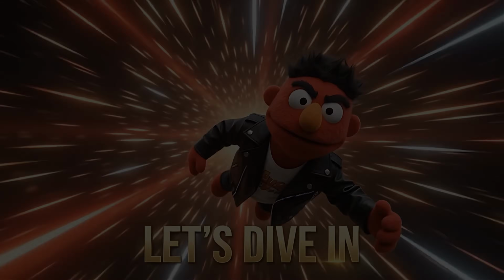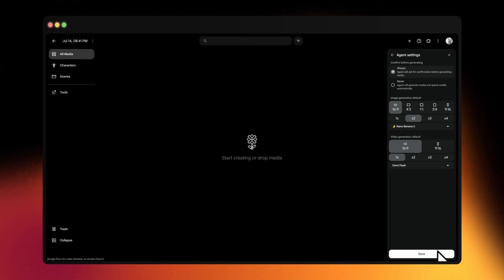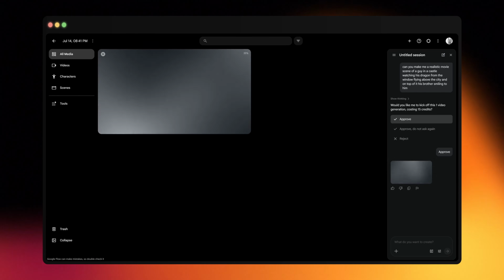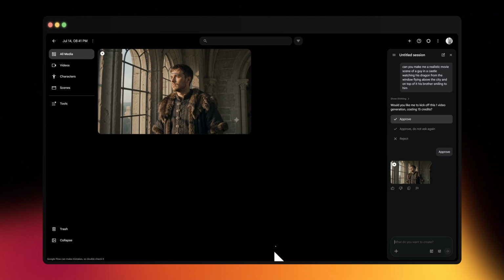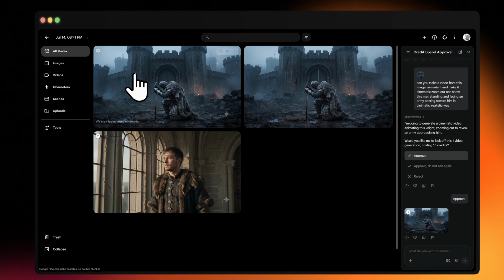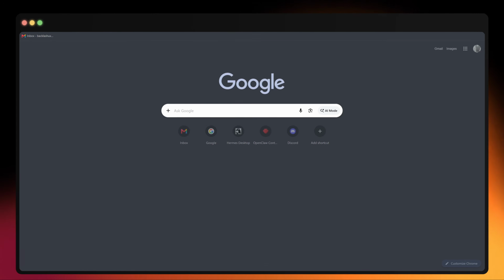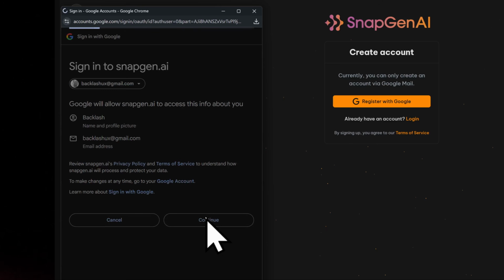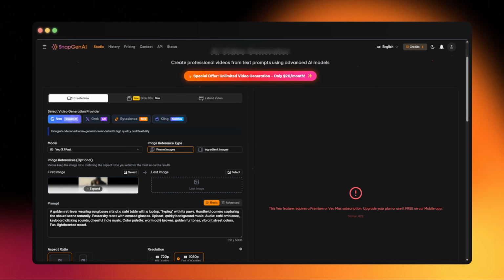Forget Paid AI Video Generators — Use Google Veo 3 for FREE & UNLIMITED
Most creators are wasting money on AI video generators subscriptions — but Google Veo 3 is completely free & unlimited if you know where to look. I tested 3 working methods to use Veo 3 as a free AI video generator right now, no credit card, no waitlist.

🔥 What you'll learn:
✅ Method 1 — Google Flow: 50 free daily credits for text-to-video & image-to-video
✅ Method 2 — Google Vids: Free AI video generation inside Google Workspace
✅ Method 3 — SnapGen AI: Free text-to-video, no account required

Want veo 3 free unlimited access without paying for expensive plans? All 3 methods in this video work right now in 2026 — I tested each one so you don't have to.

⏱ TIMESTAMPS
00:00 — Why you don't need to pay for AI video
00:21 — Method 1: Google Flow (50 free credits/day)
03:00 — Method 2: Google Vids
04:00 — Method 3: SnapGen AI

💬 Which method worked for you? Drop it in the comments!